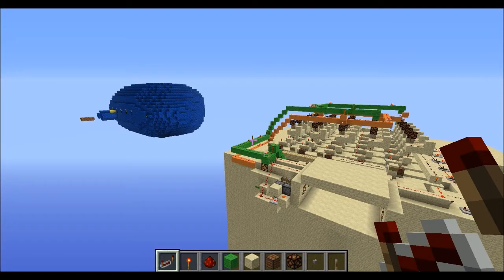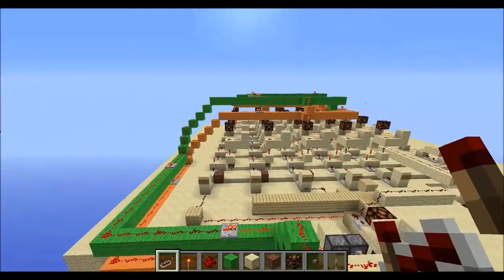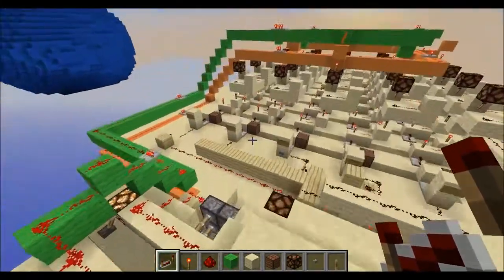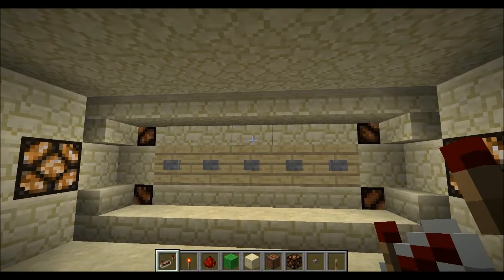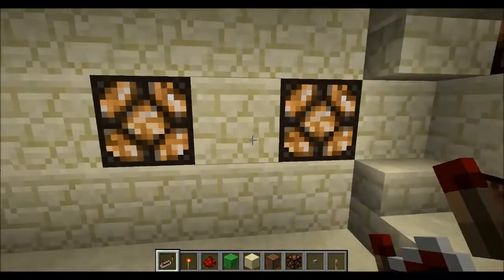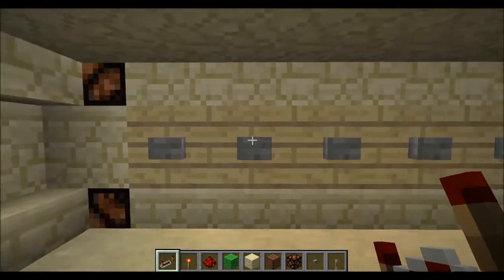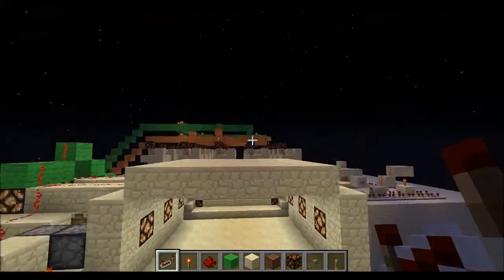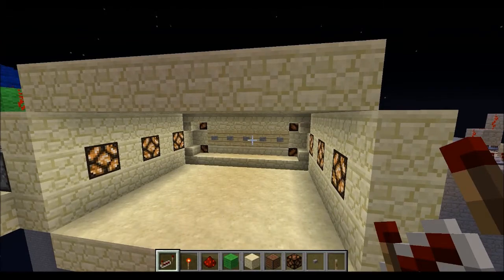Sethbling's Ocarina of Time Applied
Hello goofballs and Sethblingers! This is my video response to Sethbling's Ocarina of Time. I downloaded Sethbling's map and added to it for my idea. :) )